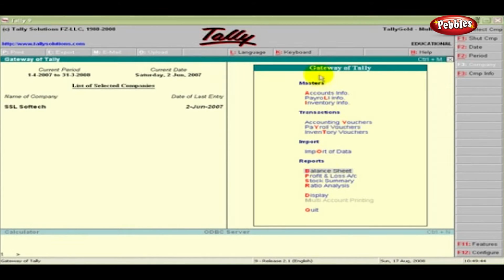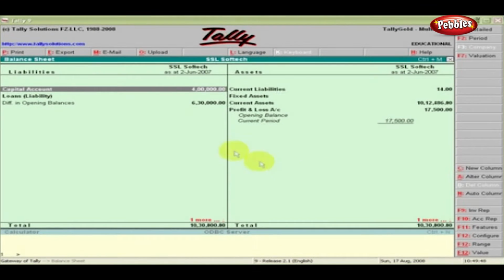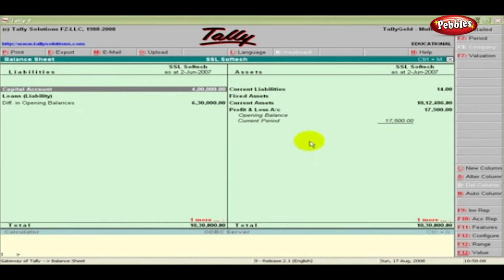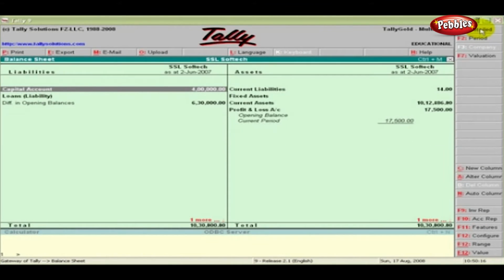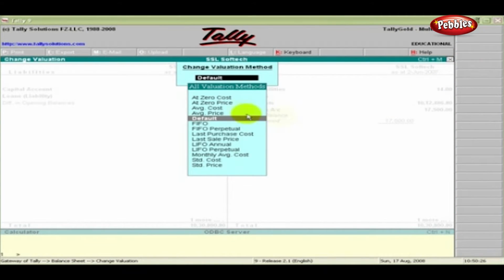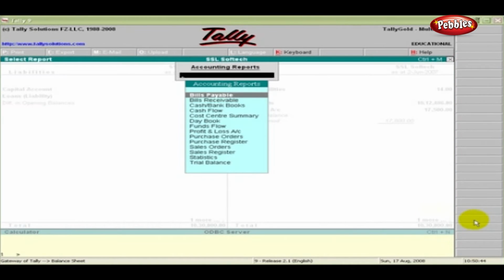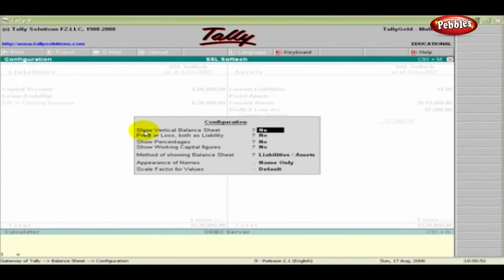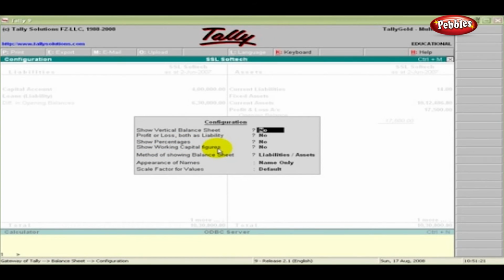Learn Tally in English | Reports | Balance Sheet 1 | Tally erp 9 Full Tutorial